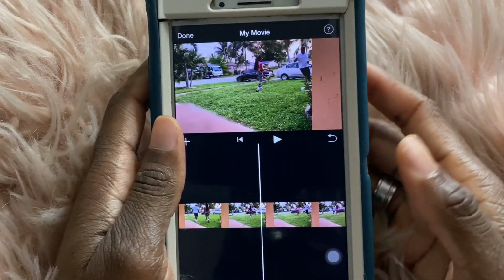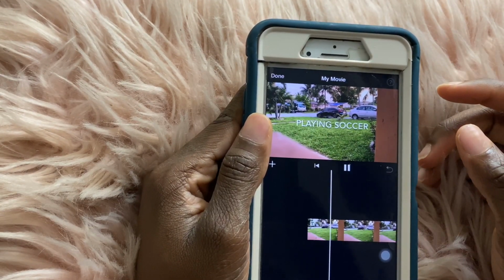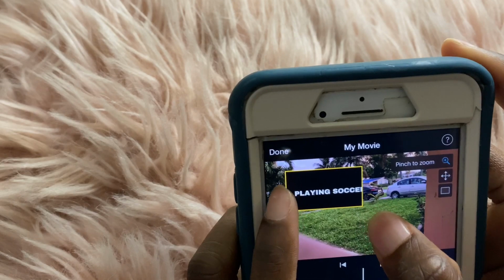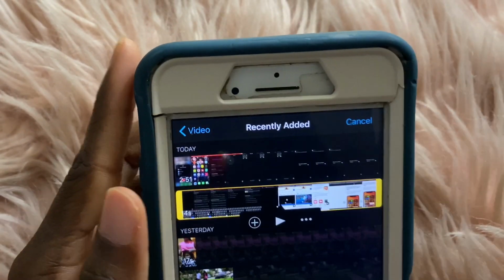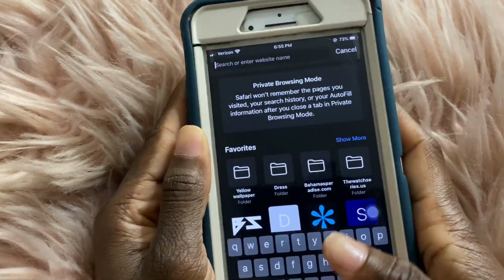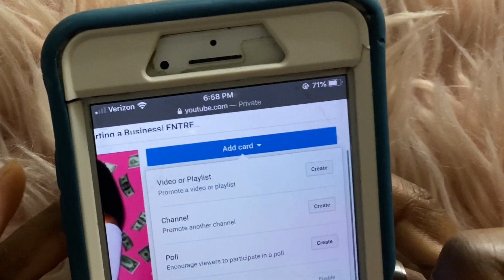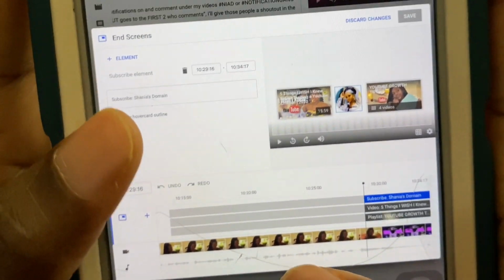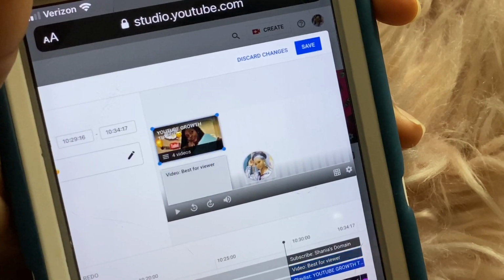HOW TO EDIT YOUTUBE VIDEOS | HOW TO Add END SCREENS and CARDS | UPLOAD with NEW YOUTUBE STUDIO🎥🎞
Hey NIAD’s, this video was highly requested by some of my  subscribers. They wanted to know HOW I EDITED MY VIDEOS/ HOW TO EDIT A YOUTUBE VIDEO and HOW TO add END SCREENS and CARDS with NEW YOUTUBE STUDIO👏🏽
07:24 - How to put video(s) in a video
09:49 - How to add Cards
13:36 - How to add an End Screen
                               ✨HOW TO GET A SHOUT OUT✨

1. COMMENT OF THE DAY SHOUT OUT:
- comment under my video, i’ll choose ONE randomly and ONE that stood out the most to me, and give those people a shout out in the beginning of my video.

2. POST NOTIFICATION SHOUTOUT:
- have post notifications on and comment under my videos NIAD or NOTIFICATIONGANG the “SHOUTOUT goes to the FIRST 2 who comments”, i’ll give those people a shoutout in the beginning of my video.

5 THINGS I WISH I KNEW BEFORE STARTING A